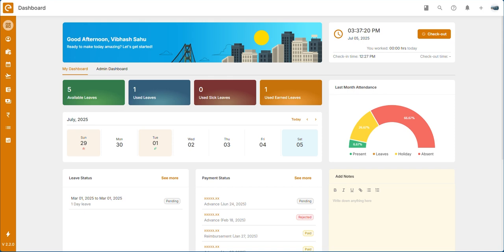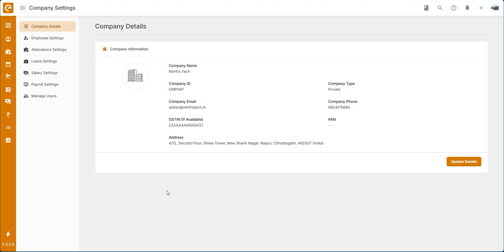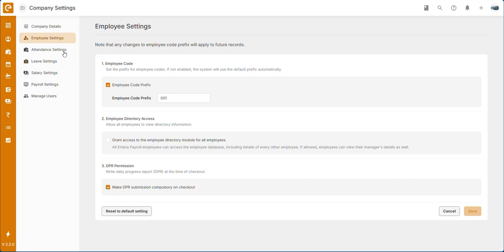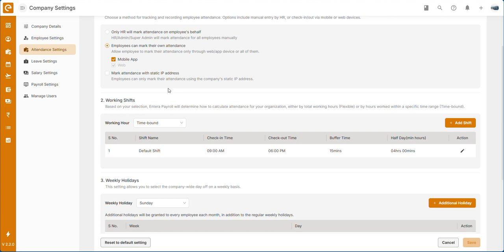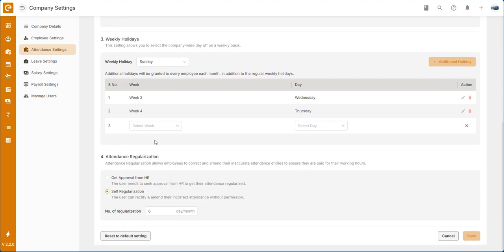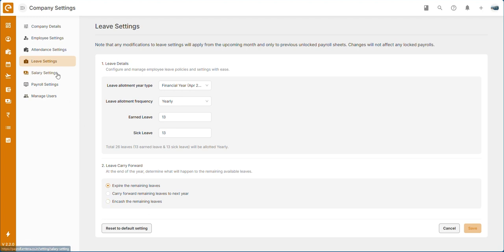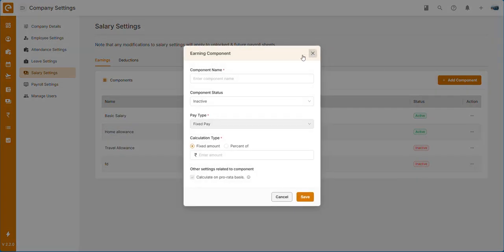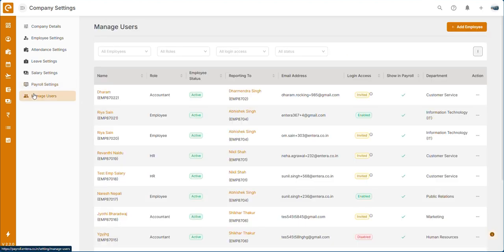Payroll Company Setting